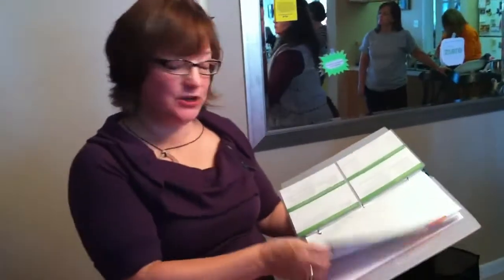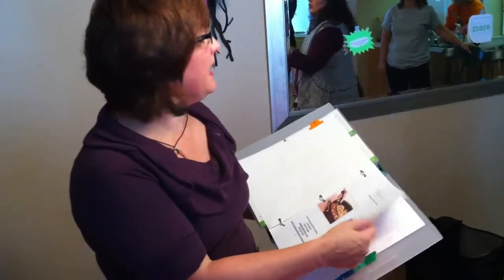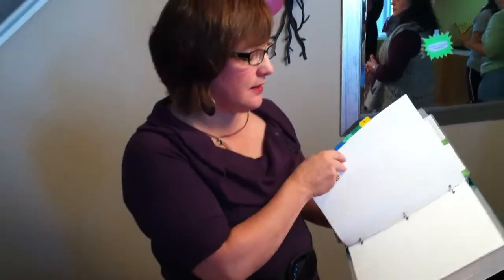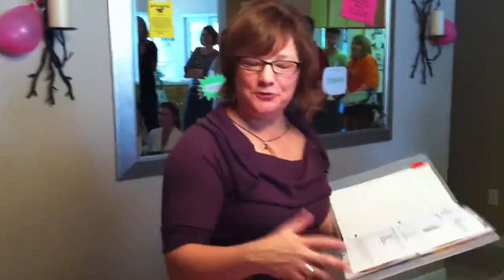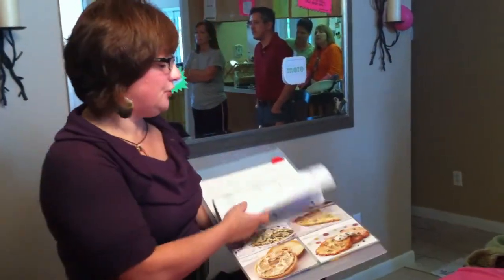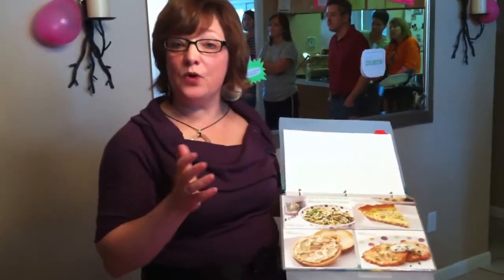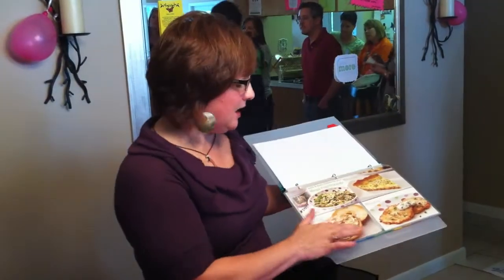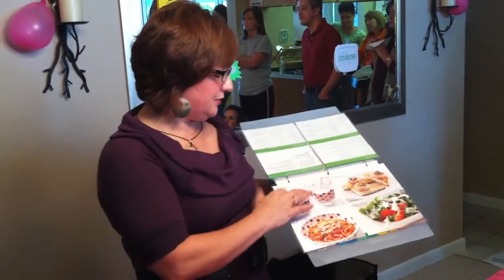Cookbook Binder- Doelger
Watch how claire puts all her product cookbooks in one binder and shares it at her shows to add VALUE to customer purchases with just an email (MFP cookbook, Baker Cookbook, Cookware etc)  Also, Claire uses plastic picture insert pages to showcase the recipe card collections.